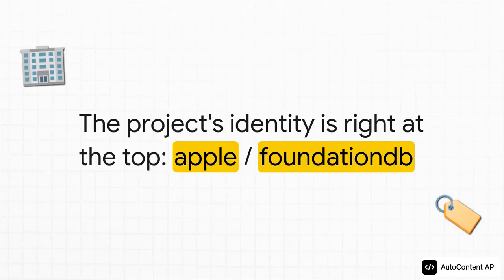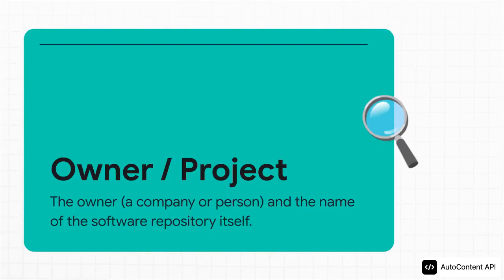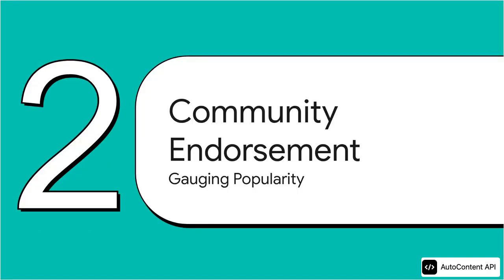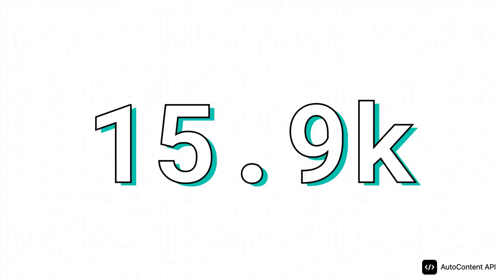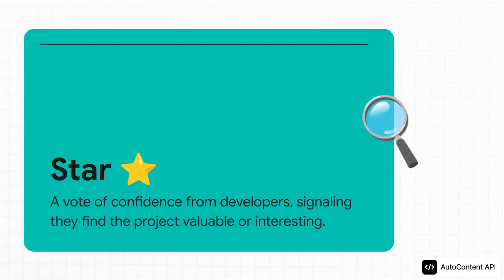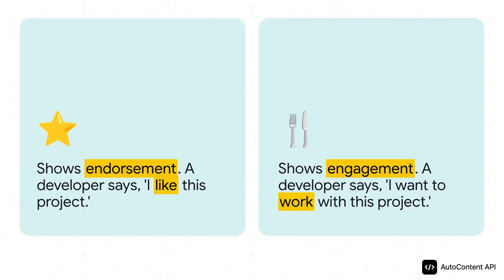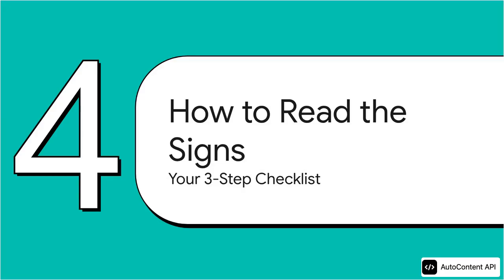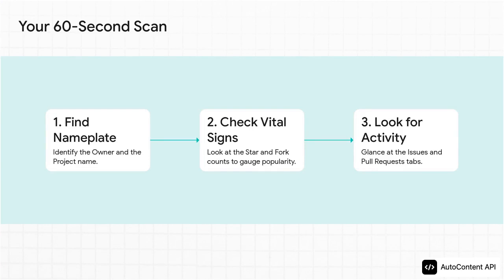Read Any GitHub Repo in 60 Seconds — 3-Step Checklist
Stop getting lost on GitHub. This quick walkthrough shows how to read any repo in under a minute so you can tell who made it, whether people care, and if it is still being worked on.

- Read the owner/project name to know who’s behind the code, like Apple/FoundationDB.
- Use stars and forks as quick signals: stars = endorsement, forks = active engagement.
- Check the tabs (Code, Issues, Pull requests, Discussions) and look for recent activity to tell if the project is alive.
- A simple three-step scan: who made it, do people like and use it, and is anyone home.

Try it now on a repo you find, drop the link in the comments and I’ll take a look.